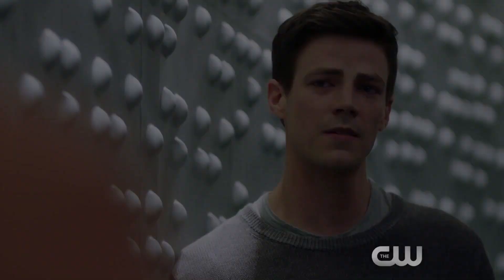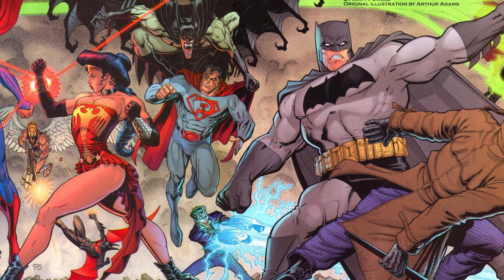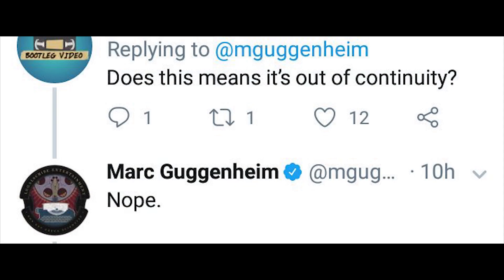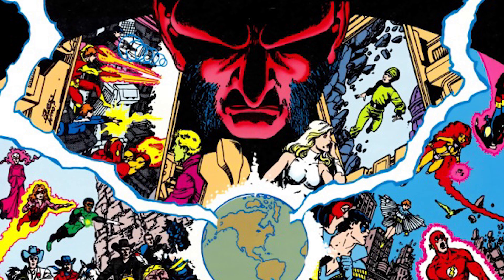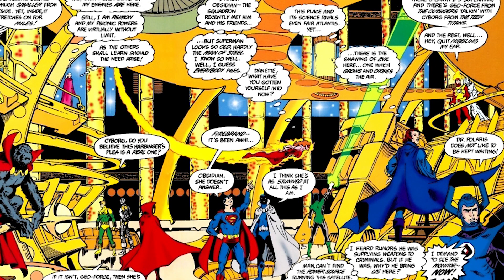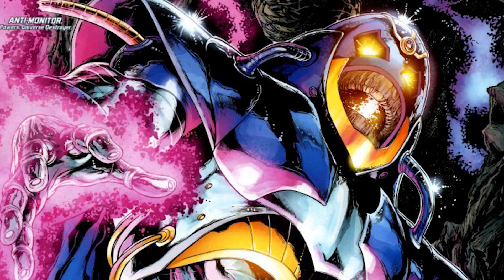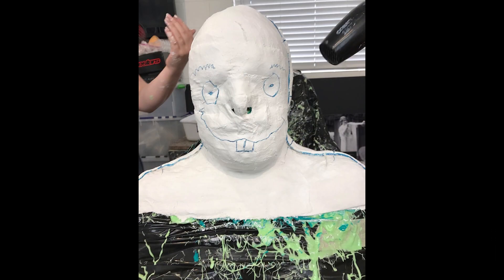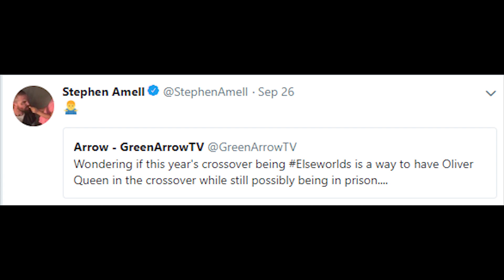The Flash Season 5 Crossover Episode Plot Teaser and New Characters Breakdown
The Flash Season 5 Crossover Episode Plot Teaser, Multiverse Characters, Crisis On Infinite Earths Monitor and The Flash Season 5 100th Episode